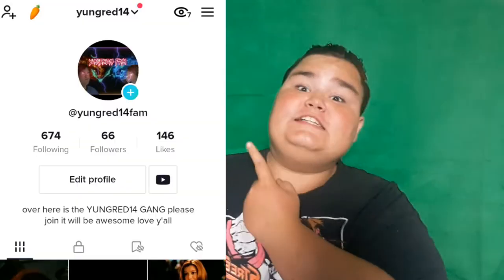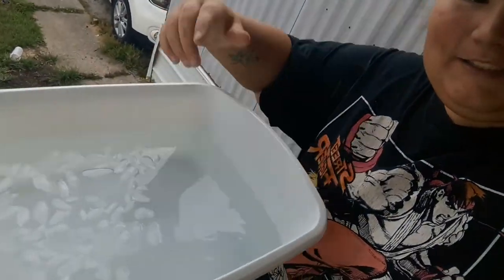YUNGRED14: The Ice Bucket Challenge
[I hope you enjoyed this video it was my first ice bucket challenge video if you want more challenge video or if you want any other videos reaction gaming any of those videos let me know please but if you did enjoy this video make sure to smash that like button subscribe and hit that Bell]